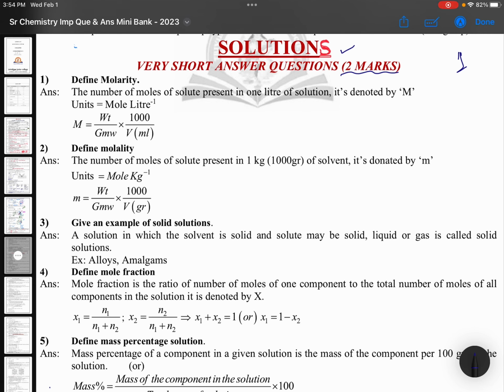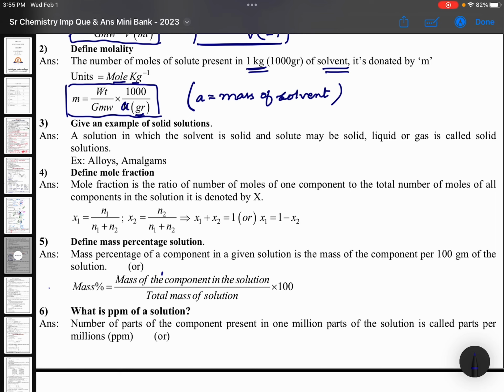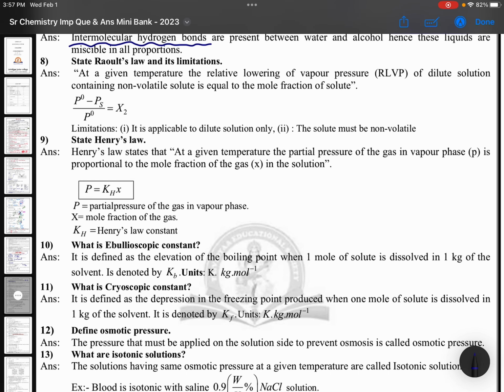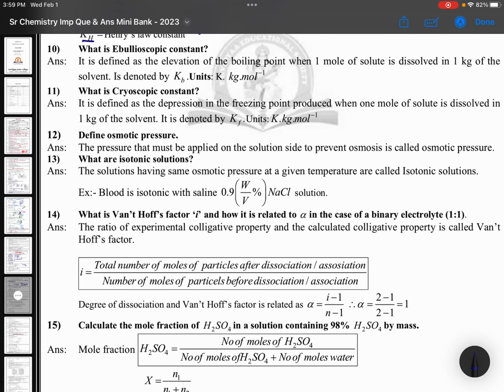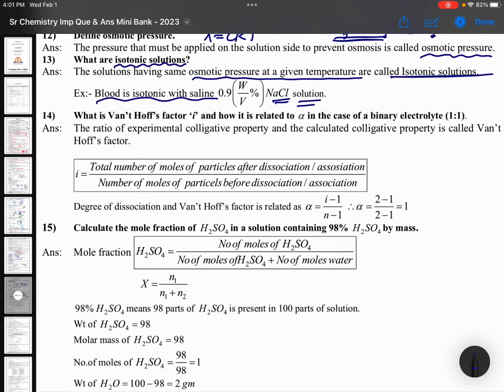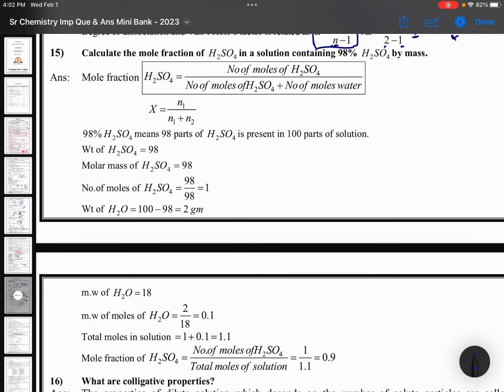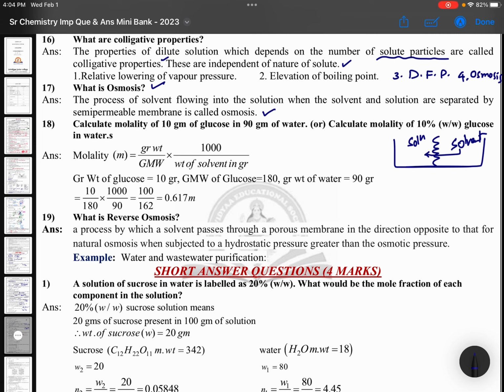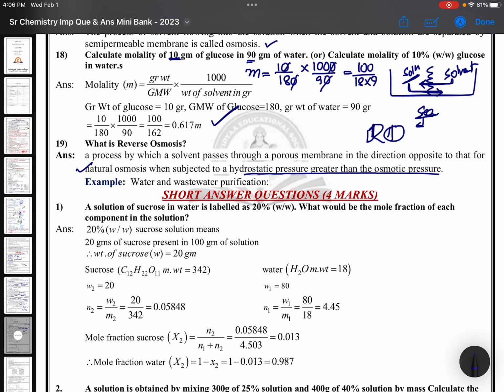Solutions class 12 Vasquez for board ipe